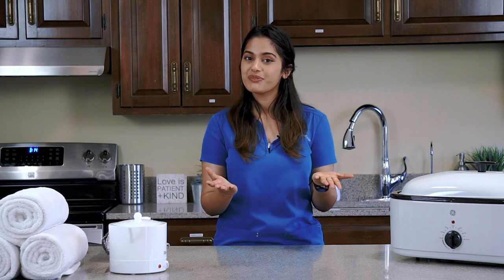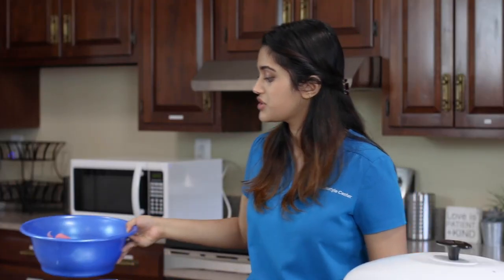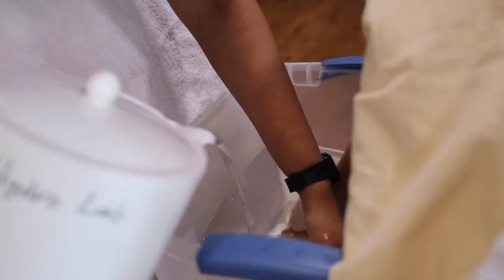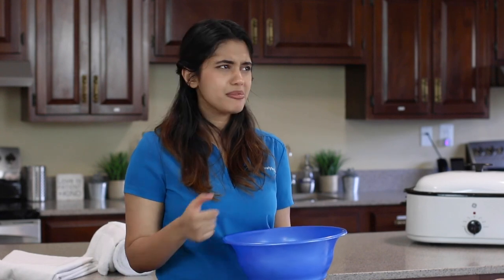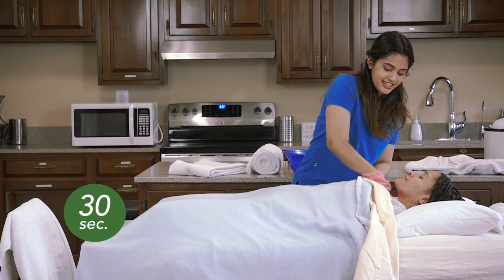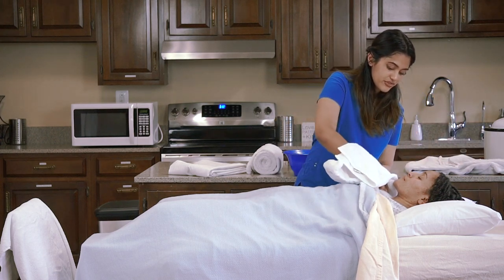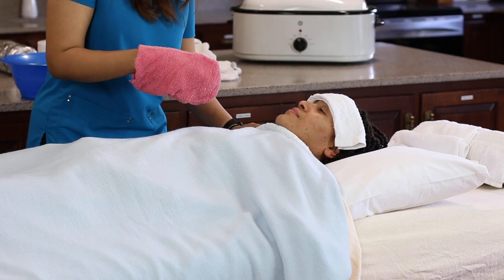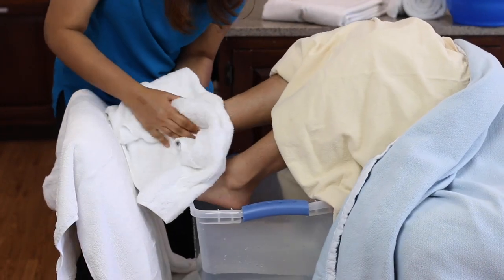How to Make a Hot Fomentation, part 2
In our last video we explained what hydrotherapy is and taught you how to make a hot fomentation with simple things you already have in your home. Today, in this second part of our Hydrotherapy series, we show how you can do a chest fomentation with cold mitten friction.

Hydrotherapy books:
Hydrotherapy: Simple Treatment for Common Ailments, Clarence Dail, M.D. Charles Thomas, Ph.D
Elements of Hydrotherapy for Nurses, George Knapp Abbot, A. B., M.D.
Rational Hydrotherapy, J. H. Kellogg, M.D.

For more information about our Lifestyle Center programs and events, please visit hartlandlifestyle.com.